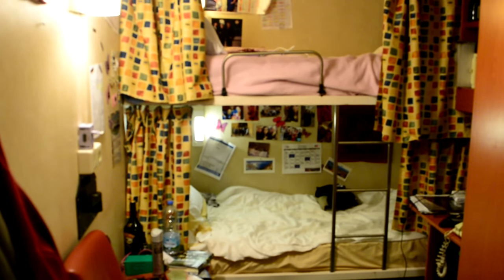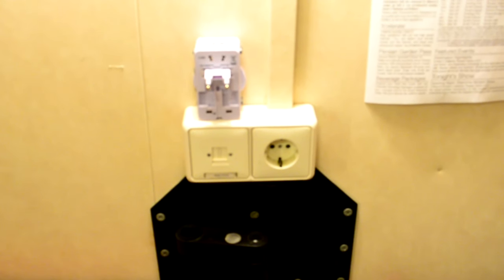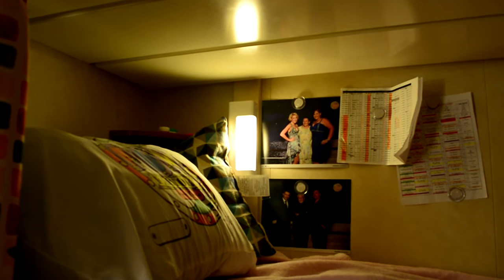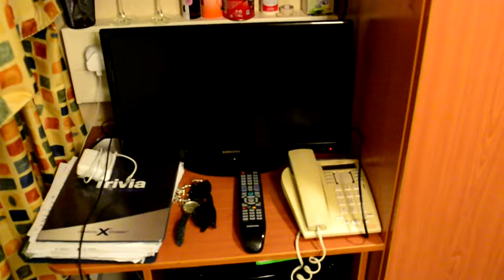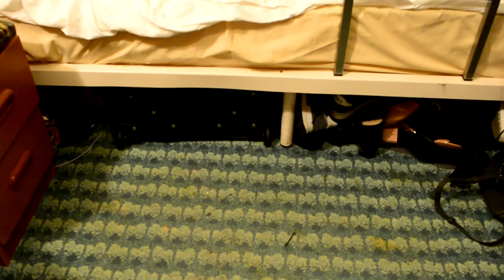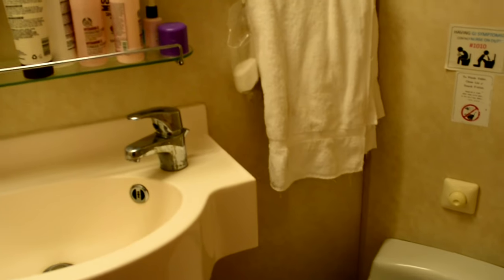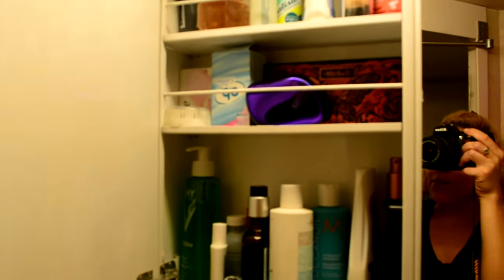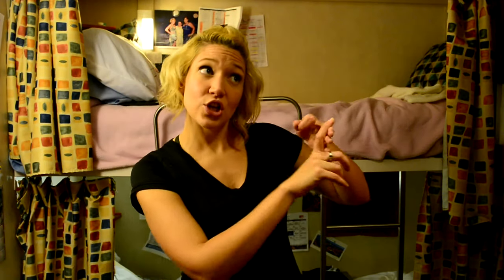What do the crew cabins look like!? (On cruise ships)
Wanna know what it's like where a seaman lives? Step inside our crew cabins aboard a cruise ship!